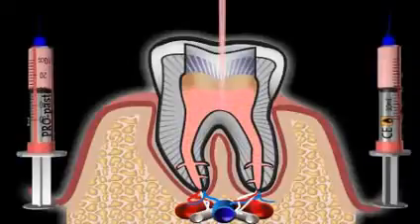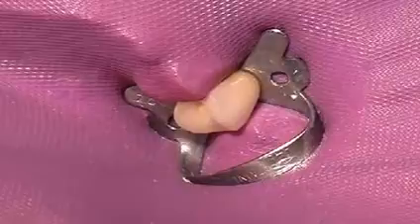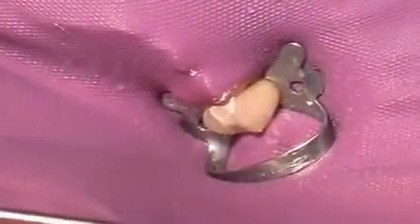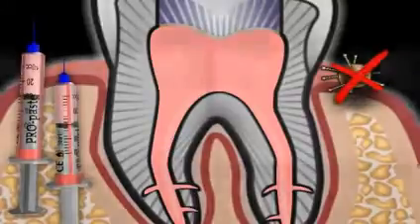Root Canal Treatment